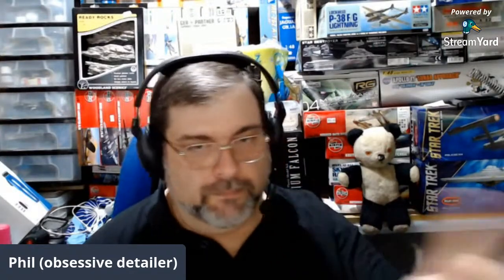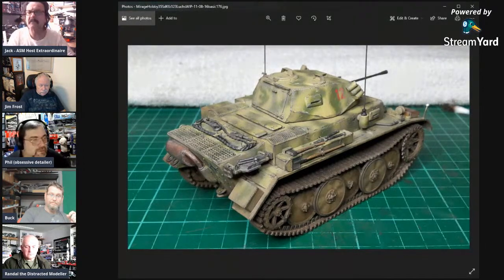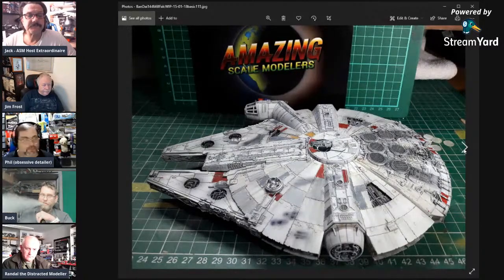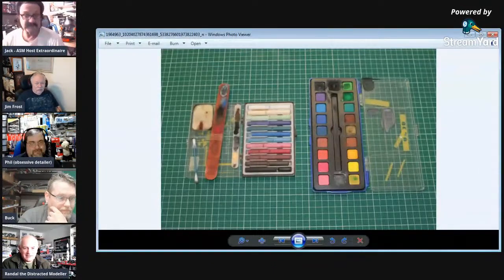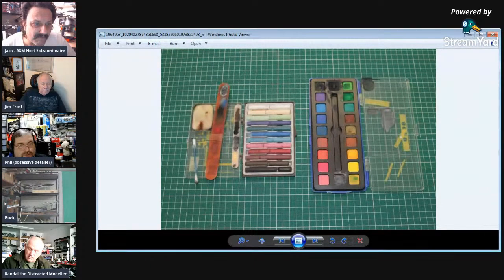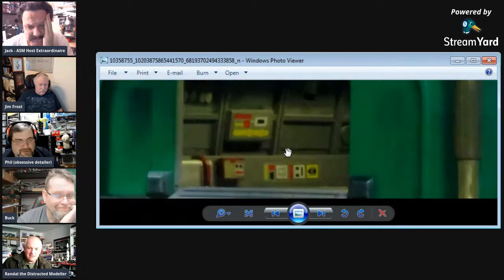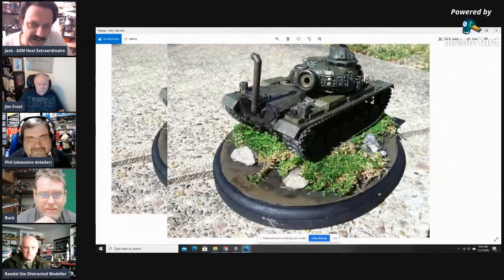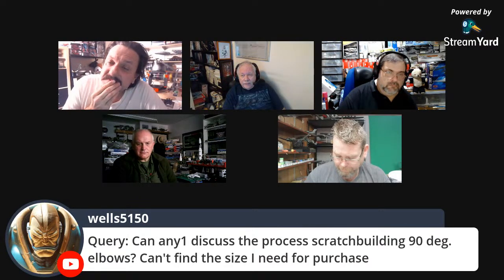A Little Bit of Weather and a Little Bit of Voltage - ASM Hobby Bench #10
On this episode, the discussion will center around enhancing a build.  Modelers can spend an exorbitant amount of effort in making a model kit or build look accurate but what transcends it in to looking "real."  Weathering, lighting and final display of a model can enhance as well as detract from a build.  Join us and see what choices out panelists offer!